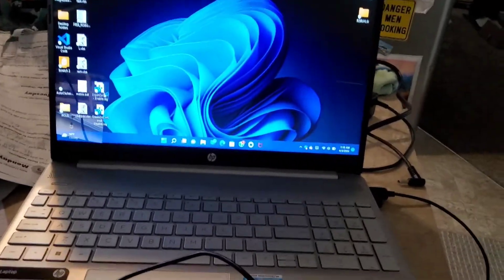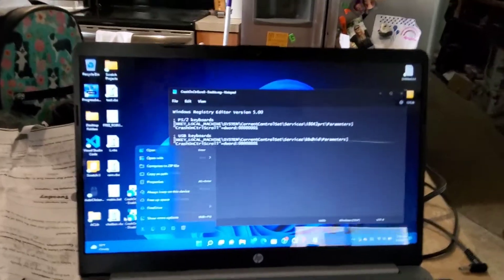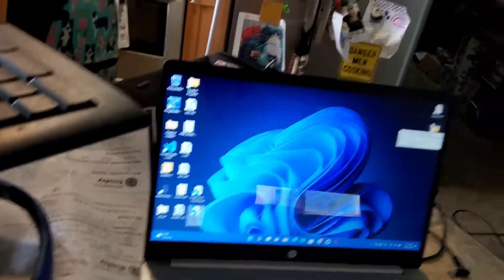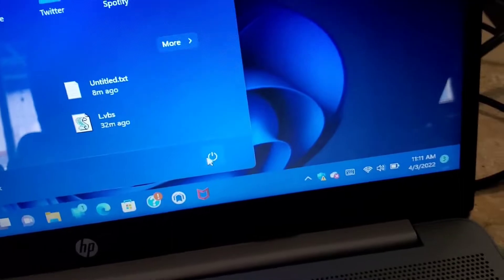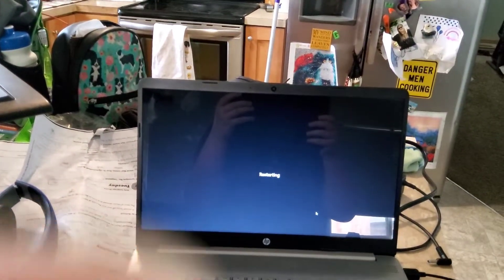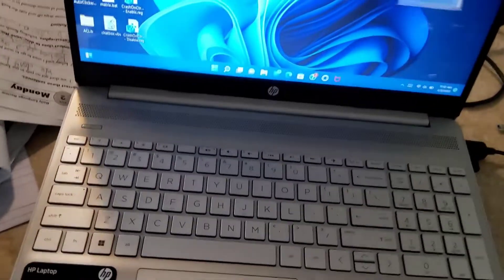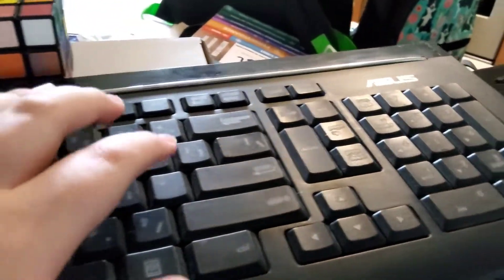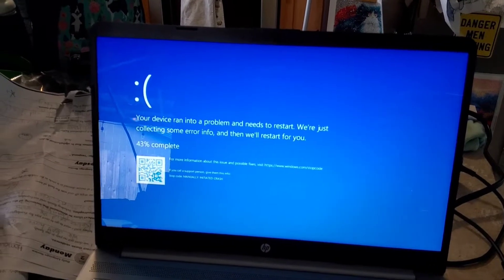How to do CrashOnCtrlScroll in Windows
This is a simple tutorial. Here are the codes:

Once copied to notepad, name it as: CrashOnCtrlScroll - Enable.reg

Once copied to notepad, name it as: CrashOnCtrlScroll - Disable.reg

IF YOU HAVE A LAPTOP WITHOUT SCROLL LOCK AND NO EXTRA KEYBOARD, THIS WILL NOT WORK FOR YOU, UNLESS YOU BUY AN ALTERNATIVE KEYBOARD.